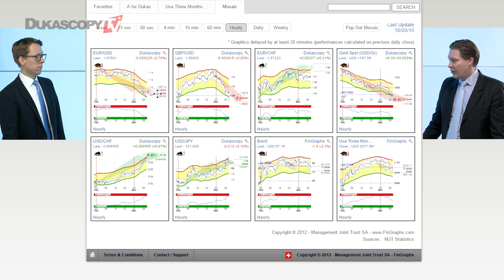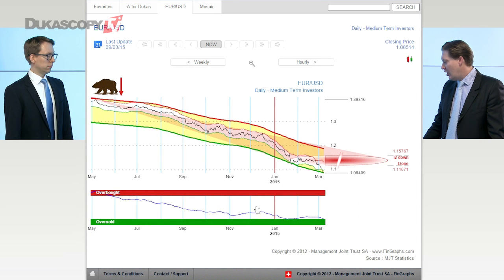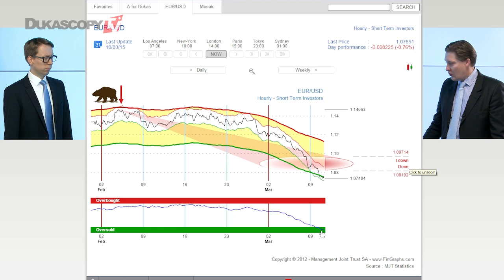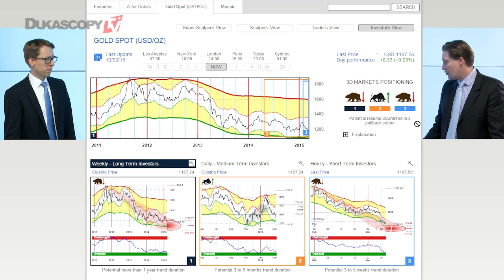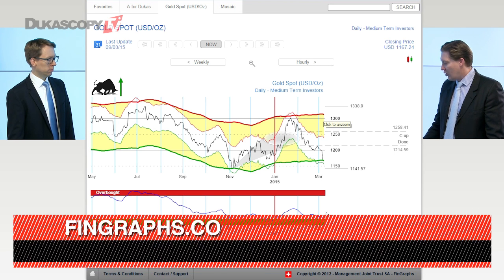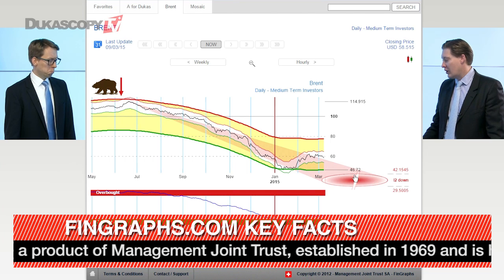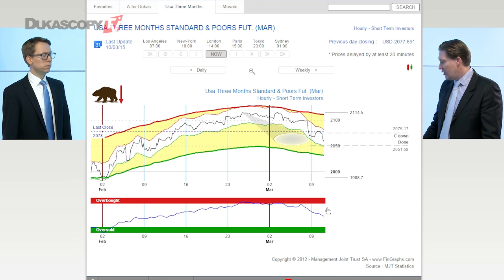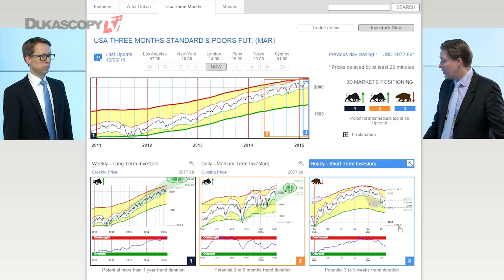After ECB's QE Launch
What outlook does the technical analysis give at the start of the new week? Jean-Francois Owczarczak, Management Joint trust and FinGraphs.com.